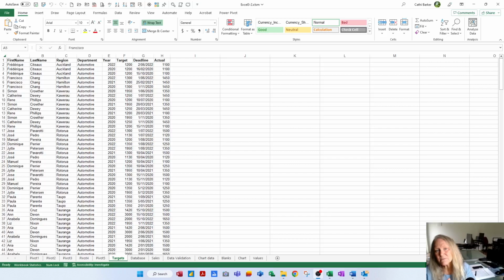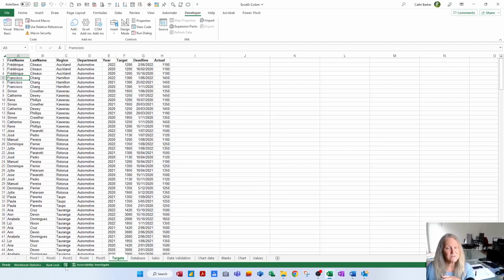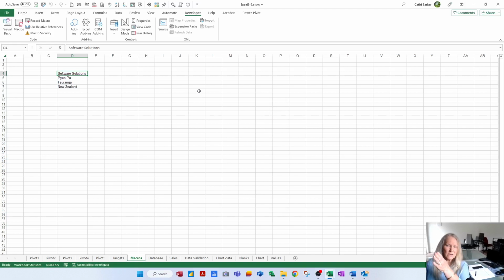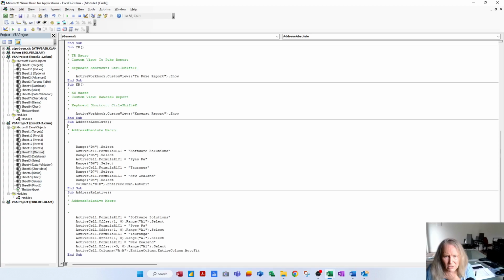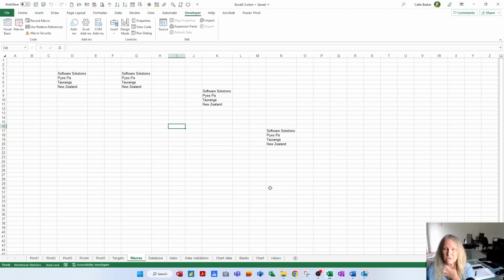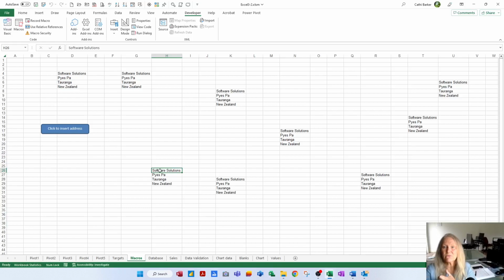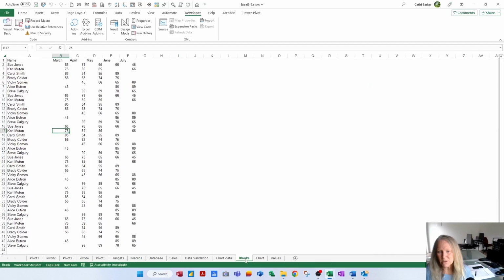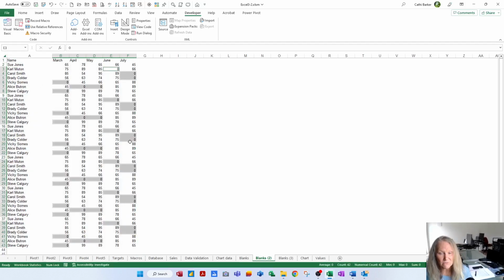Microsoft Excel Data Manipulation Level 3 - Video 10 Macros Summary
Having created macros in the earlier videos in this series of videos lets summarise what we've learnt.

Microsoft Excel